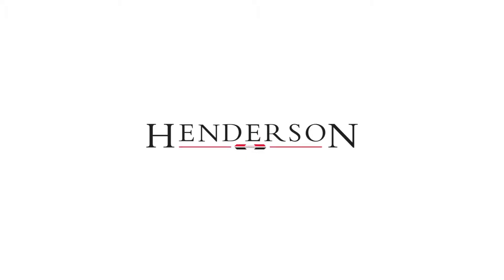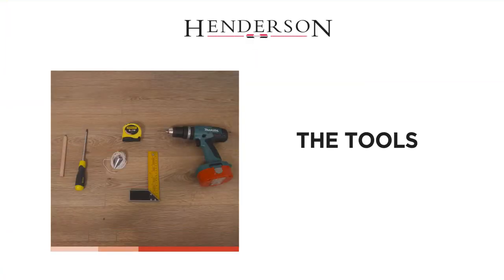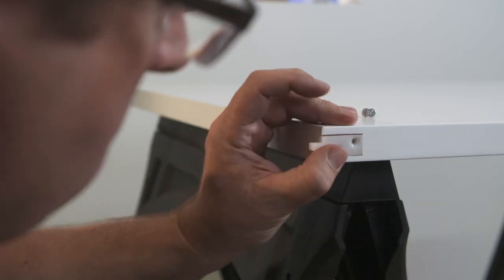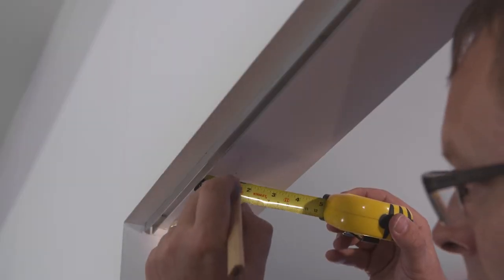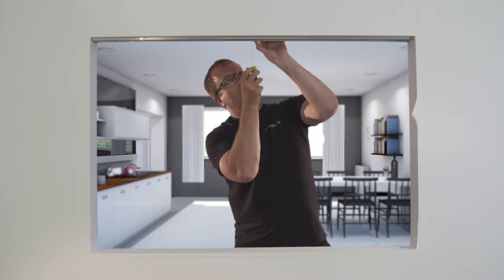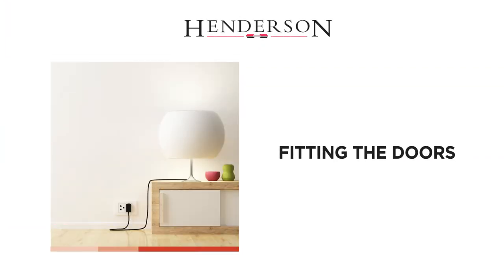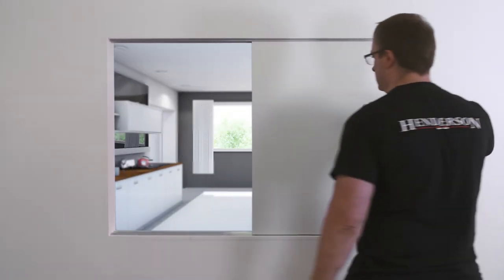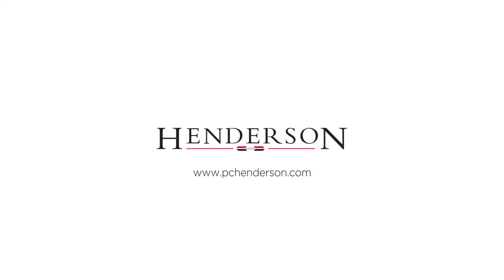Henderson Loretto Sliding Cabinet Door Gear | Doorfit